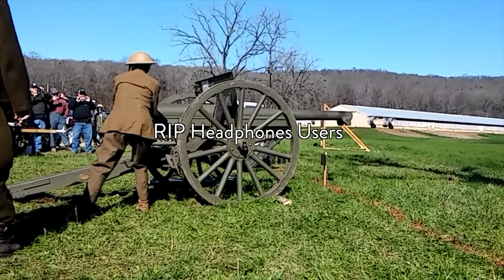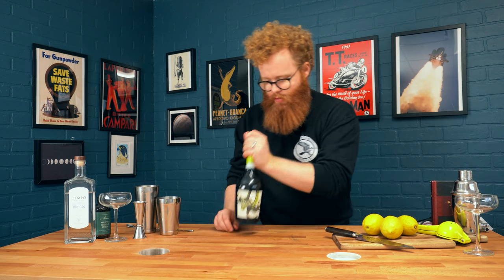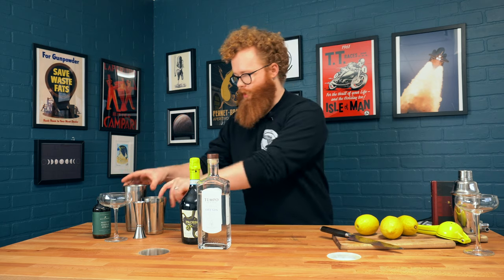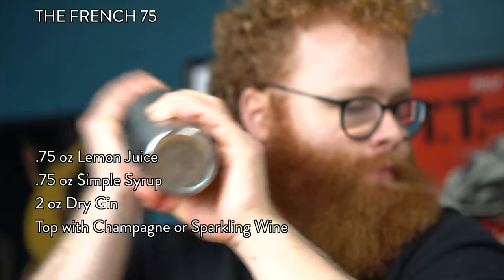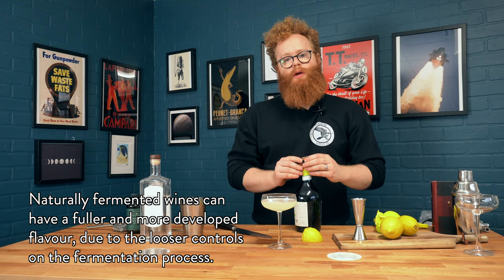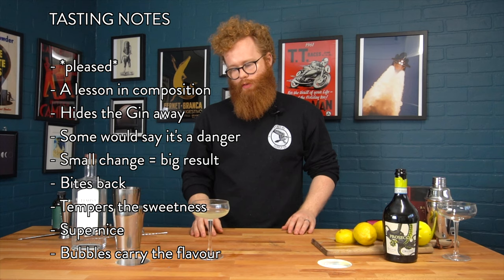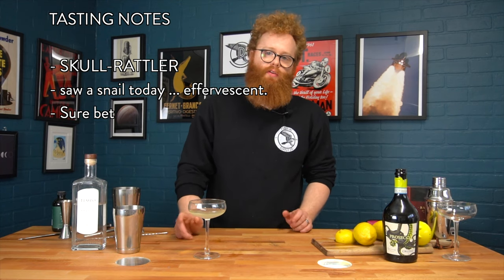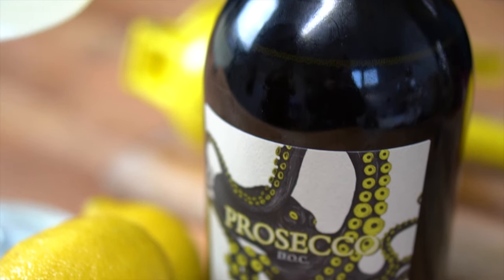Thank God It's Happy Hour | WW1's Most Powerful Cocktail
Join Tyler in this week's episode as he puts together a classic cocktail from around WW1, the French 75

Thank God It's Happy Hour is our weekly cocktail series, exploring cocktails and the methods behind them. We aim to make home bartending, and creating great cocktails, easy and approachable.